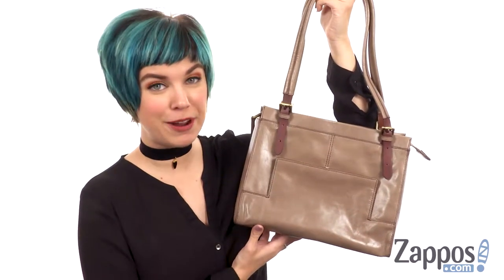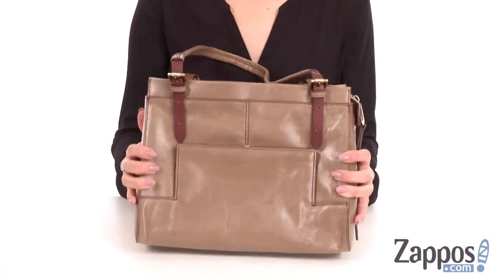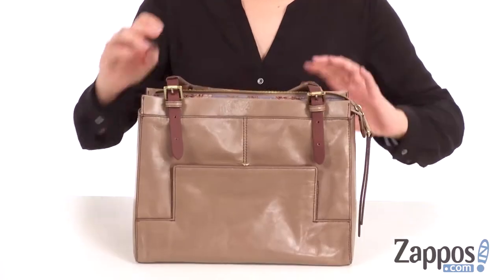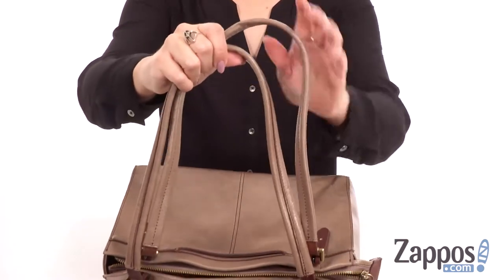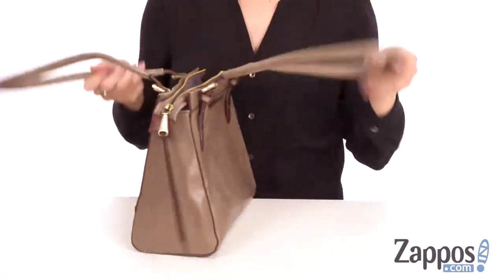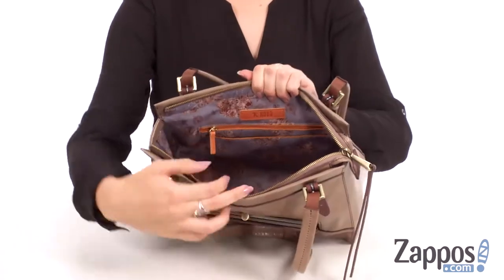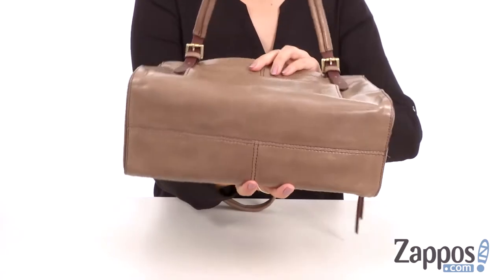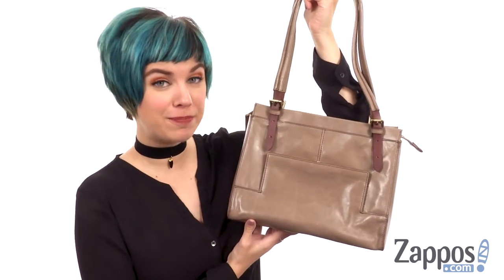Hobo Barrow SKU: 9031780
A polished style with a smooth finish, the Barrow bag.
Zipper closure.
Dual adjustable shoulder straps.
Two exterior slip pockets.
Flat bottom.
Four interior slip pockets.
Imported.